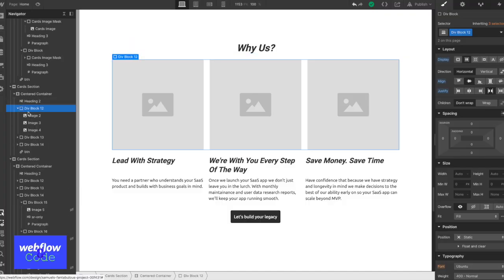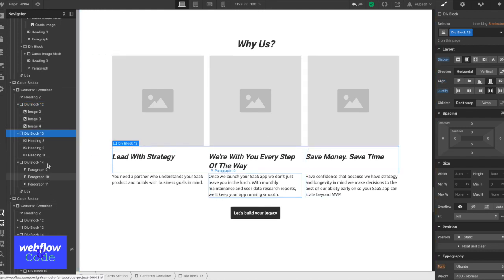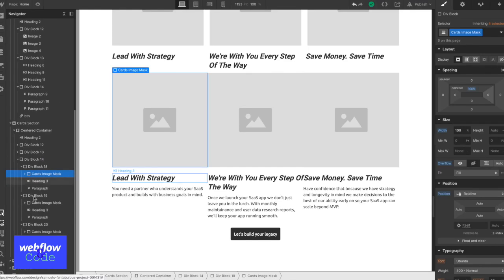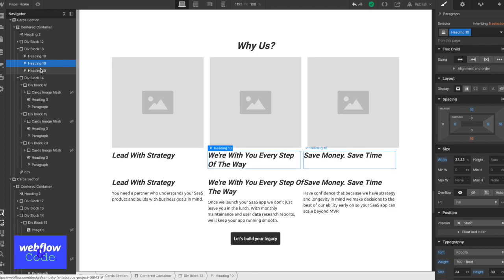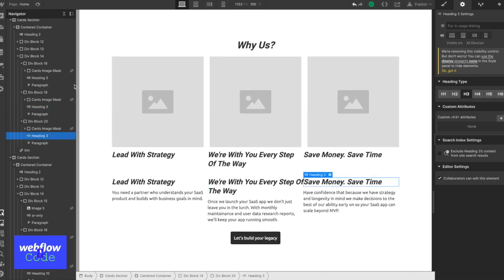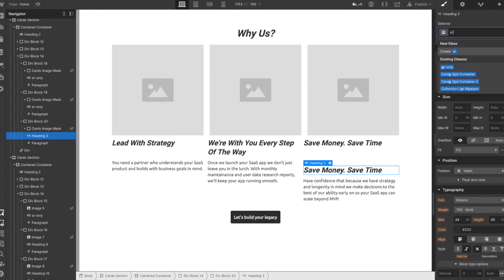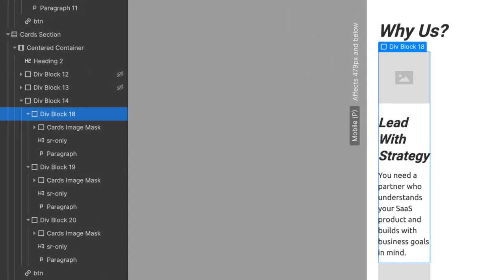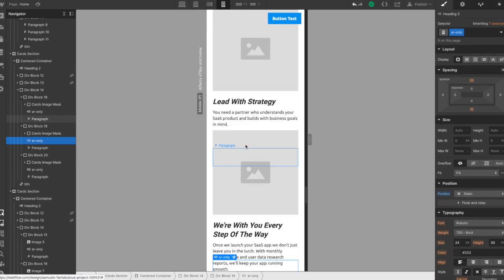Document Order in Webflow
Today we learn how ordering the content on your Webflow website can make all the difference not only for your users but search engines and accessibility users.

Webflow & Code: What the Heck is... Document Order?

Plenty of amazing Webflow projects out there but not enough people understand the code behind it. Improving your code can benefit your website in many ways.